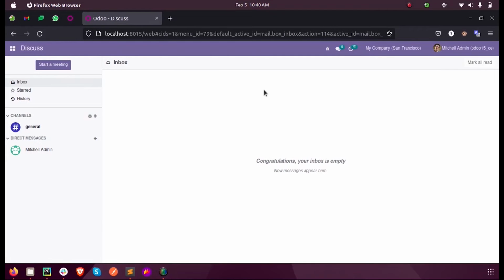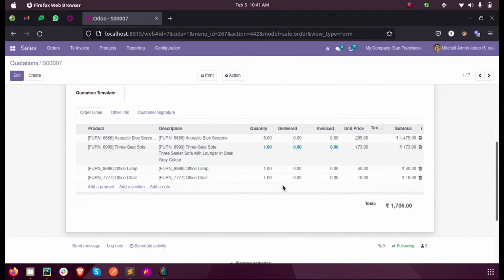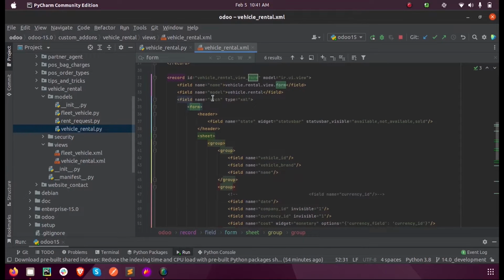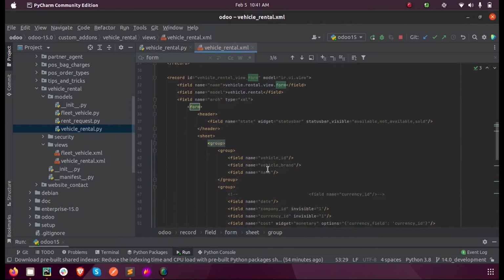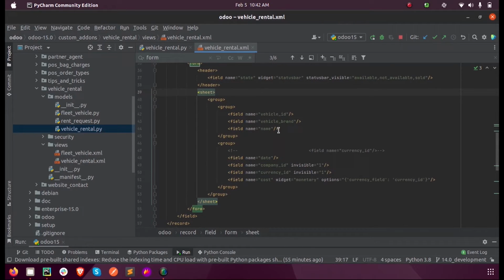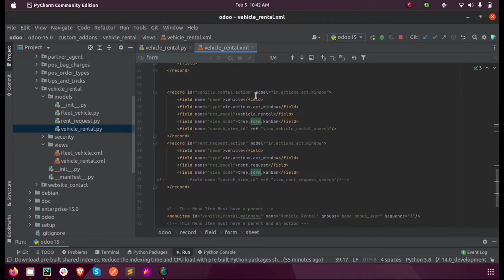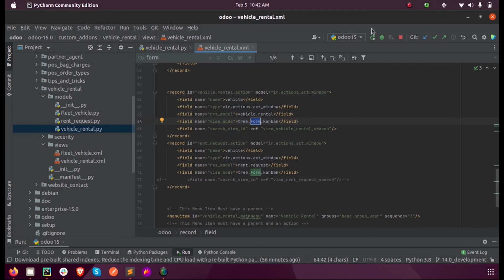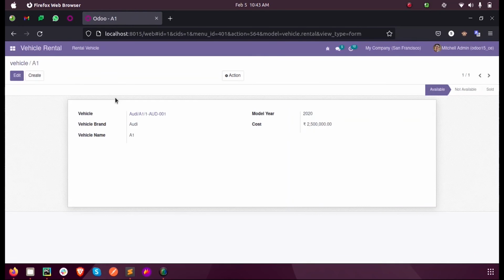How to Create a Form View in Odoo 15 | Odoo 15 Development Tutorials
We all know that views are describing the records to users. Without a proper view, the user can’t get the information correctly. Odoo has several view types such as form, tree, kanban, graph, pivot, calendar, dashboard, search, grid, cohort, and many more.

Video Contents
00:12 Introduction
00:40 Define a form

In this video, we are creating a form view for a model. Form views are used to display the data from a single record. Forms are used to create and edit single records.

The root element of a form view is formed. It is composed of high-level structure elements (groups, notebooks) and interactive elements (buttons and fields)